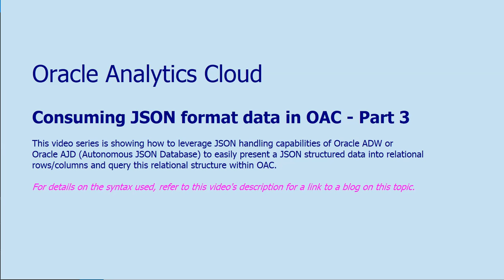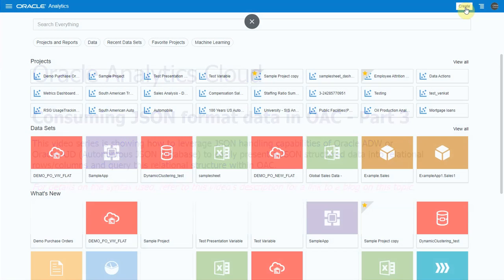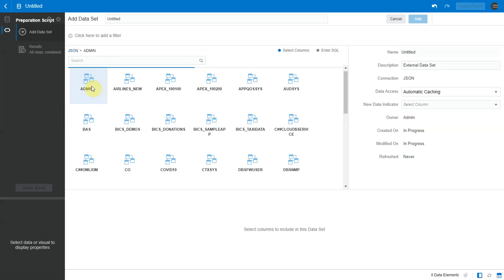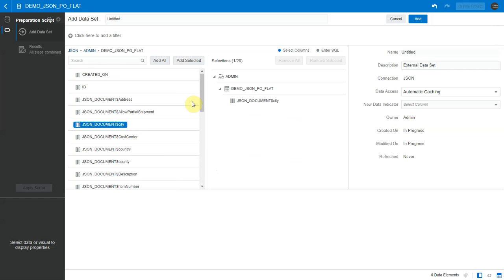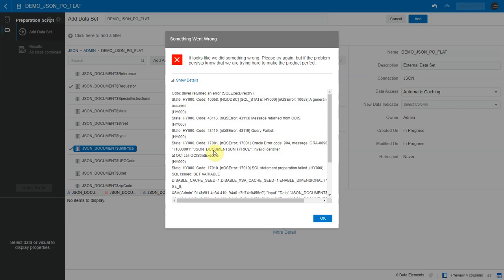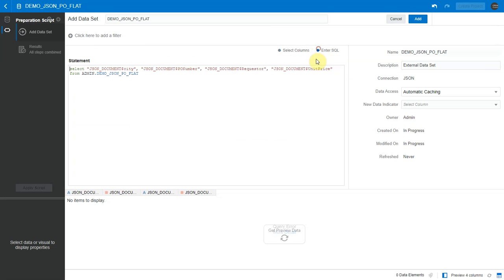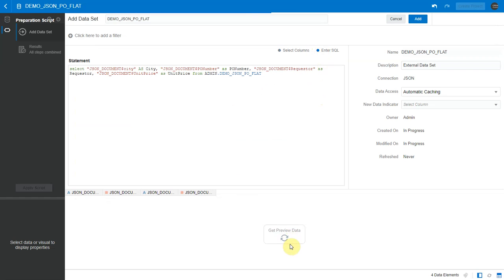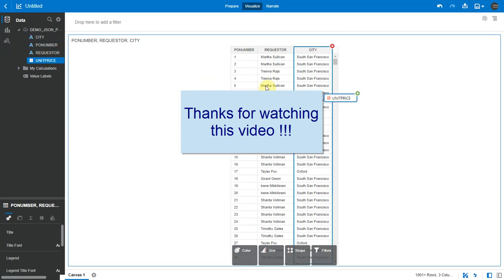OAC Analyzing JSON Data with AJD - Part 3 : Visualize it with OAC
This video series is showing how to leverage JSON handling capabilities of Oracle ADW or
Oracle AJD (Autonomous JSON Database) to easily present a JSON structured data into relational rows/columns and query this relational structure within OAC.
For syntax and more details on this topic, refer to the blog